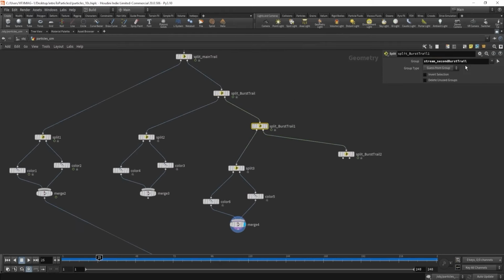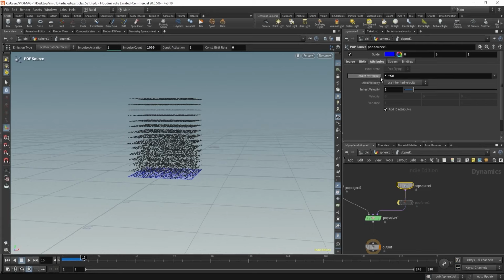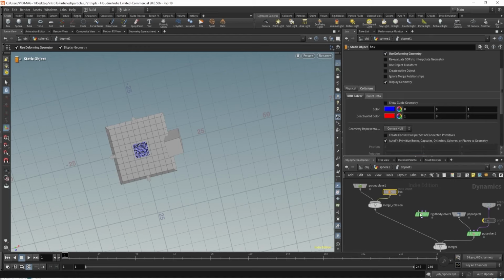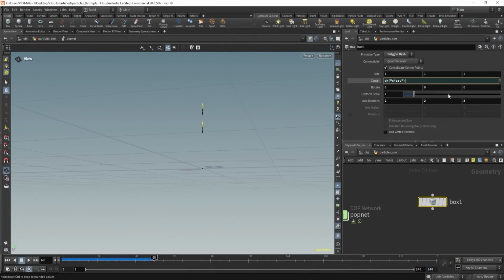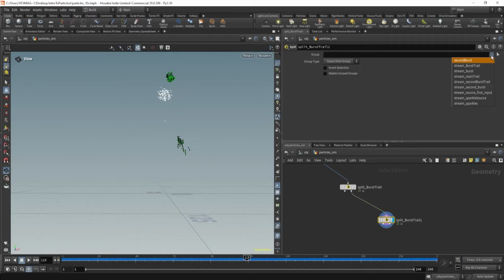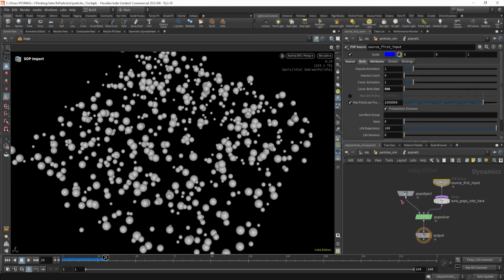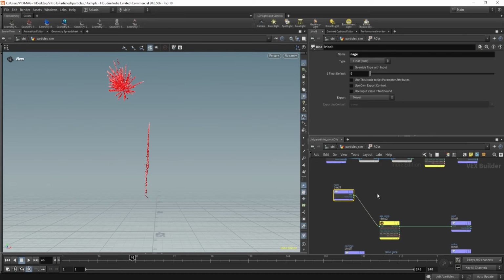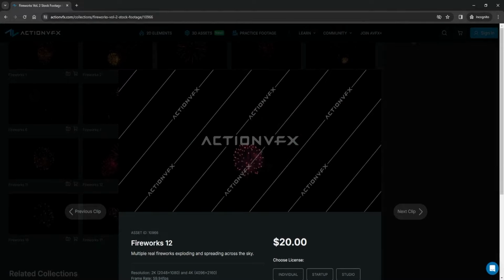Houdini Intro to Particles Tutorial for Beginners | Create Fireworks FX from Scratch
Learn Houdini particles from scratch in this comprehensive fireworks tutorial! 🚀 We cover everything from particle motion, speed control, and key particle attributes to advanced techniques using Attribute VOP for efficient setups. Explore look development, color control, and how to consolidate multiple nodes into one attribute for better performance.

You'll also learn how to set up stunning renders with Karma XPU, create technical AOVs, and enhance your workflow in NUKE compositing using all available render passes.

🔑 What you'll learn:
✔ Introduction to particle systems in Houdini 20
✔ Creating fireworks with particle bursts
✔ Controlling motion, speed & color using attributes
✔ Using Attribute VOP for node optimization
✔ Karma XPU setup & rendering techniques
✔ Rendering technical AOVs for compositing
✔ Final compositing in NUKE for professional results

Perfect for VFX artists, motion designers, and Houdini enthusiasts looking to master particles and fireworks!

01. Introduction 00:00:00
02. Learning Approach 00:00:59
03. Setup 00:03:01
04. Particles Basics A 00:05:14
05. Particles Basics B 00:12:23
06. Particles Basics C 00:33:39
07. Particles Basics D 00:40:16
08. Fireworks Setup 01:01:41
09. Fireworks Bursts 01:20:28
10. Post Processing 01:39:19
11. Attribute VOP 01:59:21
12. Solaris Setup 02:10:16
13. Technical AOVs 02:22:15
14. Karma Rendering 02:41:10
15. Nuke Compositing 02:47:07
16. Conclusion 03:08:33